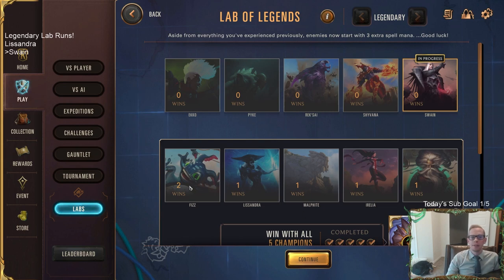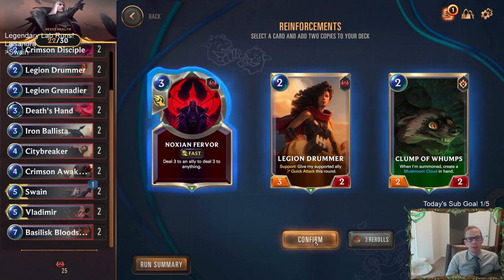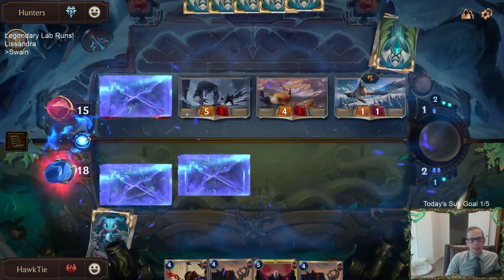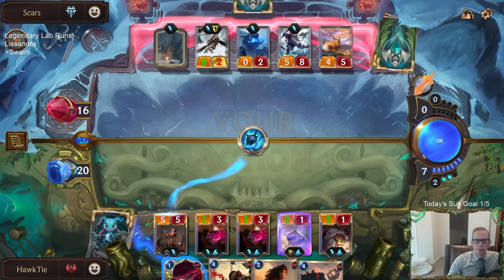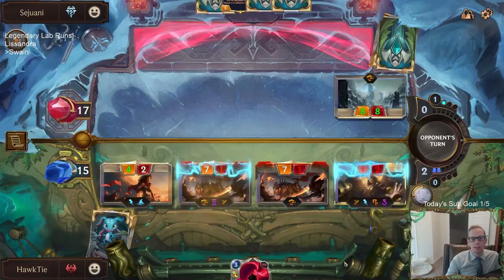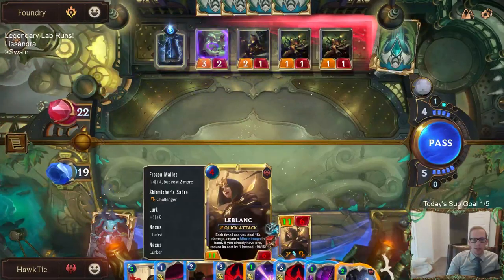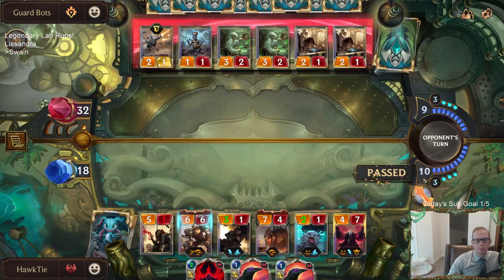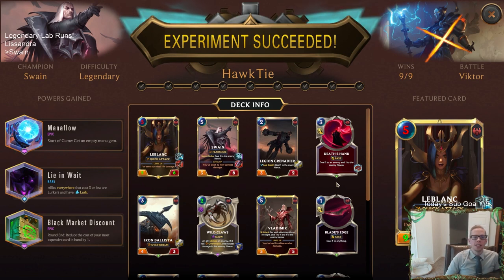Swain Guide for Legendary Difficulty! Labo of Legends | Legends of Runeterra LoR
A Swain Guide for Legendary difficulty in the Lab of Legends. I complete a run on legendary difficulty with Swain while giving out tips and tricks in the process. I plan on recording a run with each champion, enjoy!